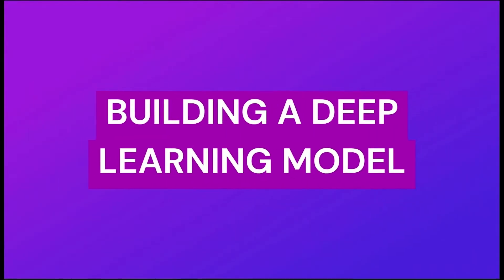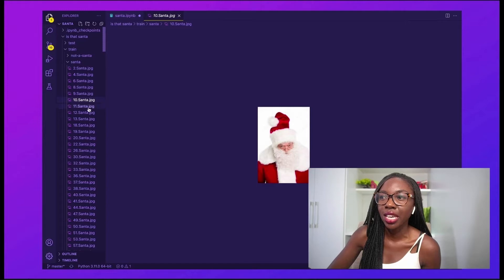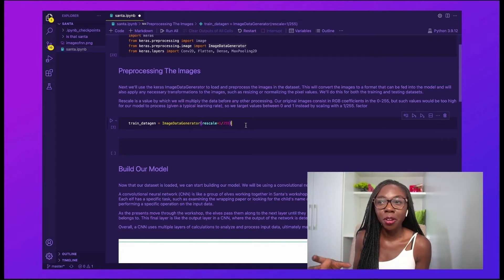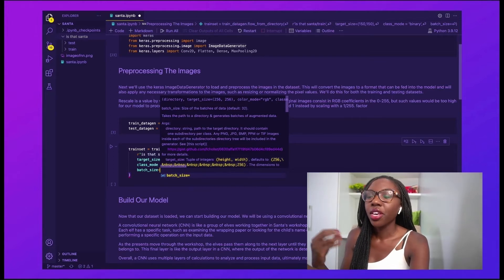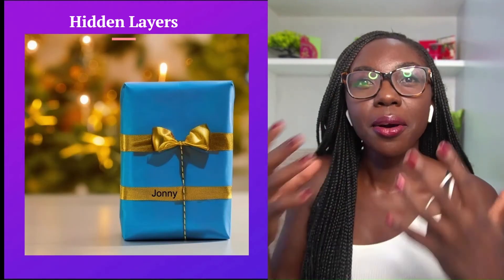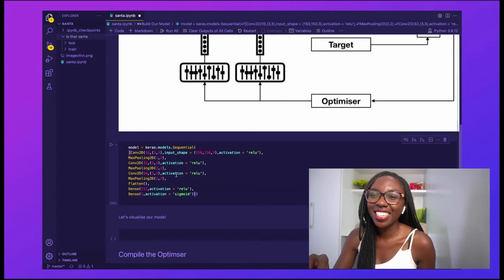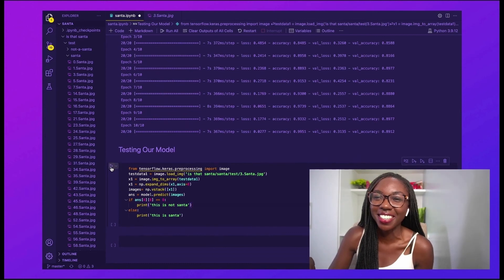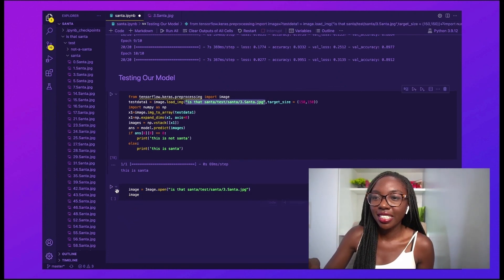Is Santa Real? Getting Started With Deep Learning In Python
TIMESTAMPS
00:00 Intro
02:09 Importing Dependencies and Examining Data
03:08 Preprocessing Data
03:08 How Deep Learning Models Work
07:53 Building The Model
10:55 Training The Model
12:43 Testing The Model

In this video we will be carrying out image classification by building a deep learning model in Python. For this we will be using the Keras library to build a convolutional neural network. This will be a friendly introduction to neural networks and deep learning for python programmers.